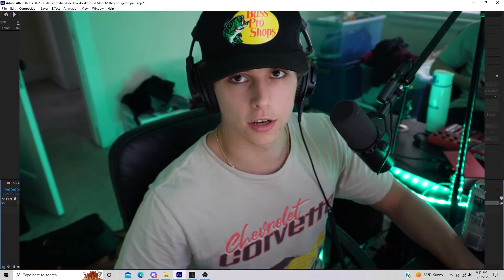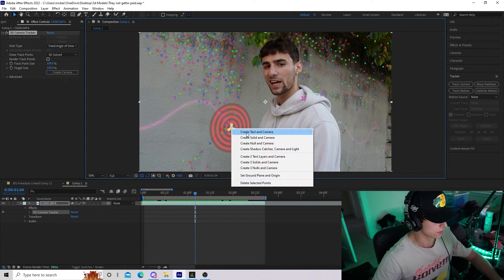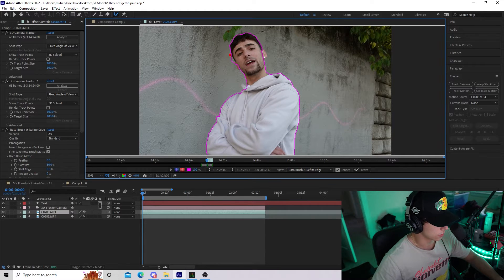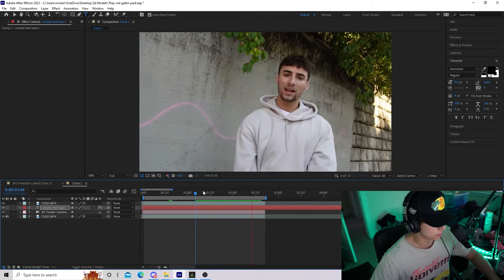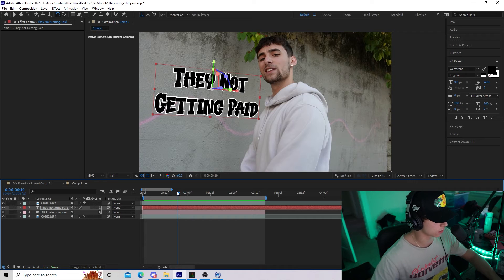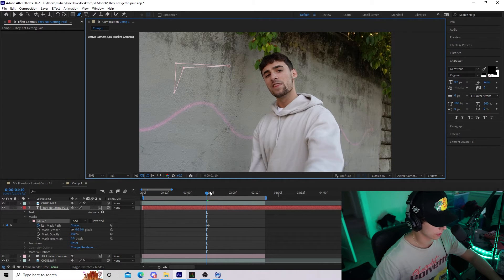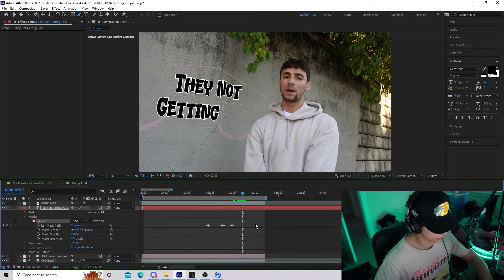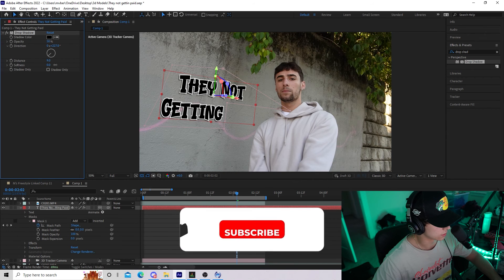EASY Text Tracking | 3D Track Music Video Lyrics [After Effects]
0:00 Intro
0:06 3D Track
0:50 Rotoscope
1:20 Customizing Text
2:02 Animate Lyrics